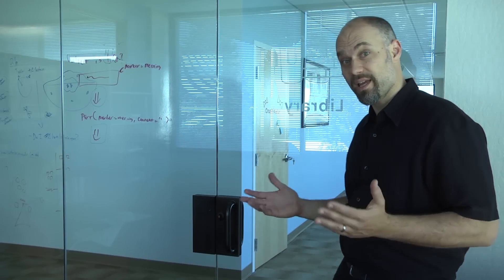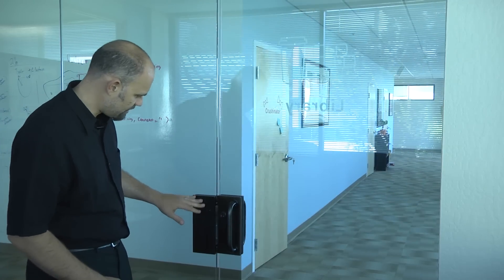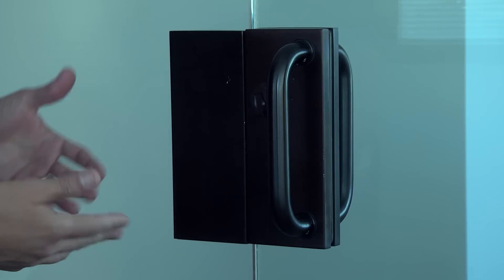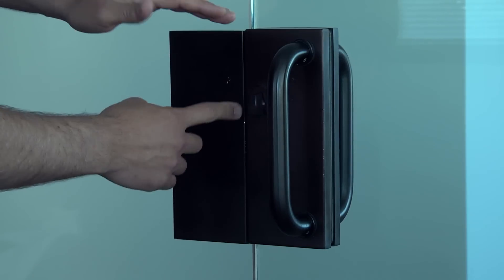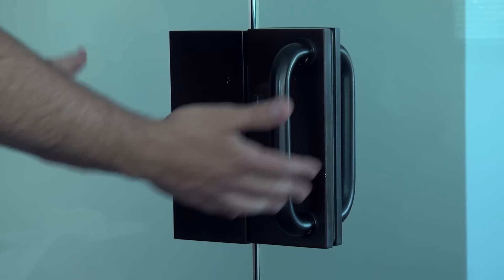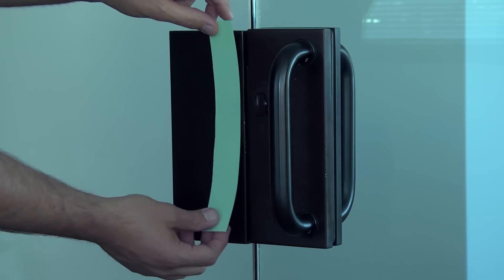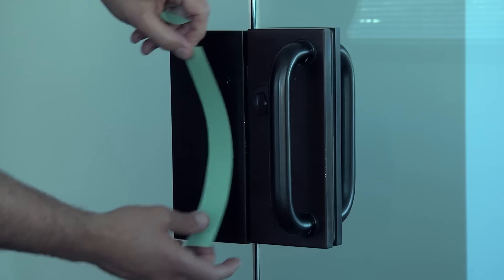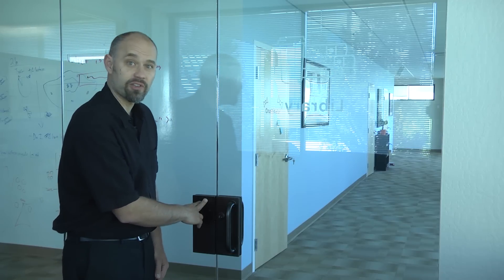Project 1: Improve a Confusing Signifier Answer - Intro to the Design of Everyday Things